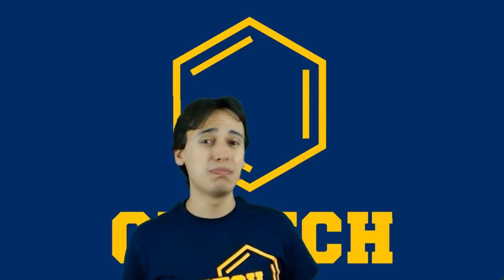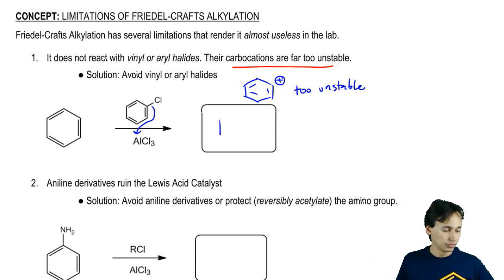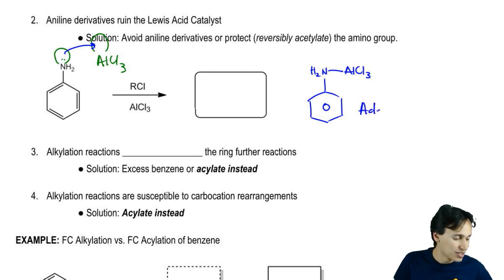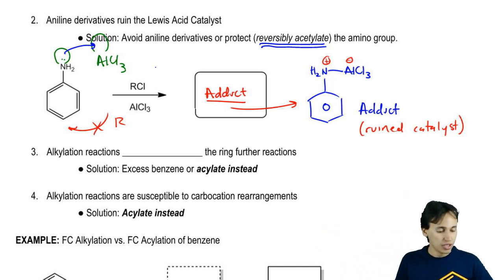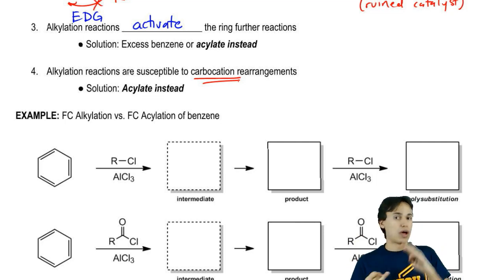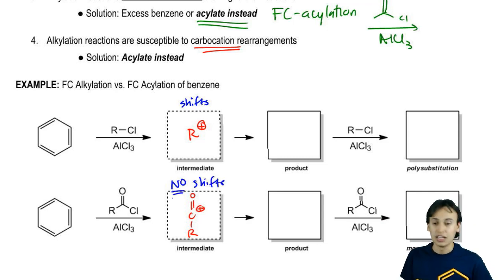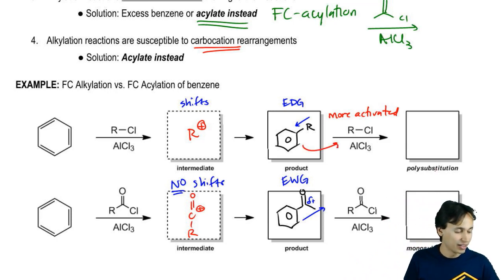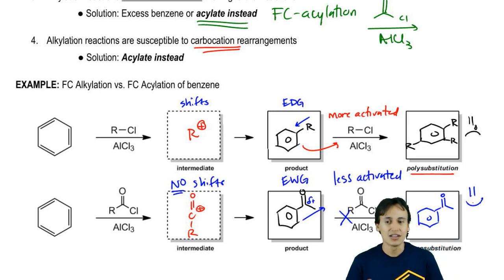Limitations of Friedel Crafts Alkyation